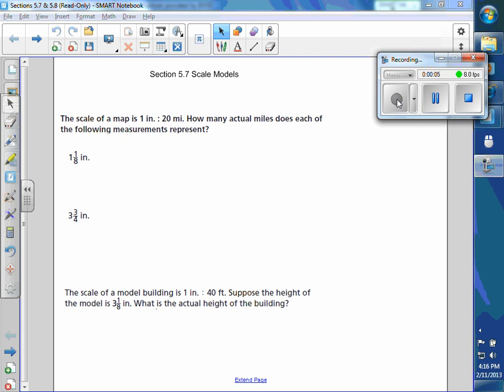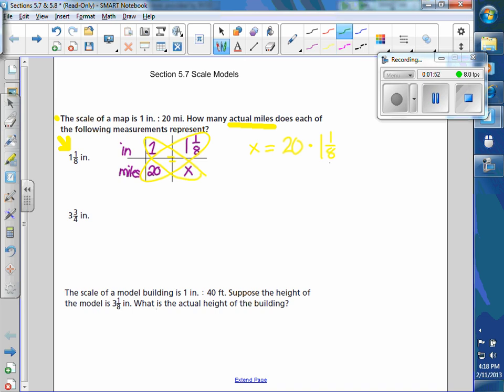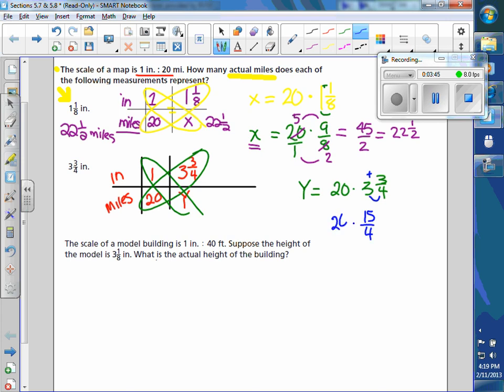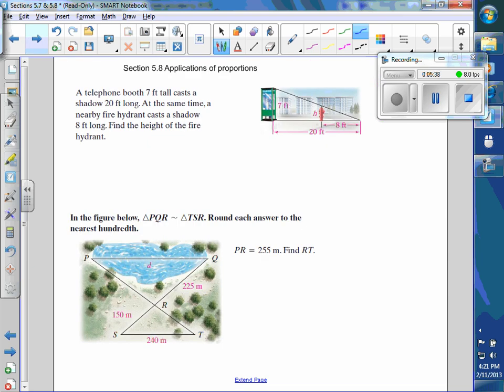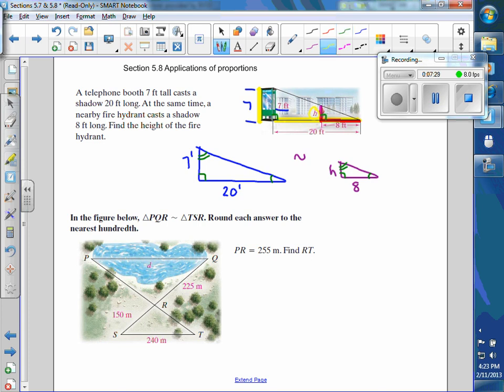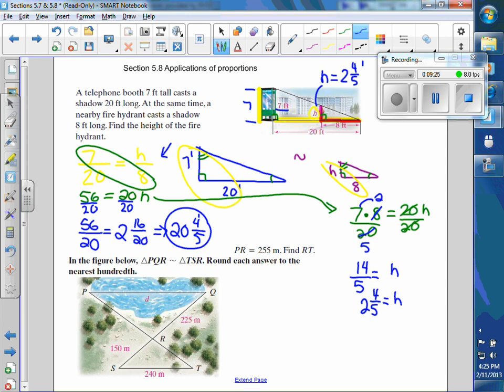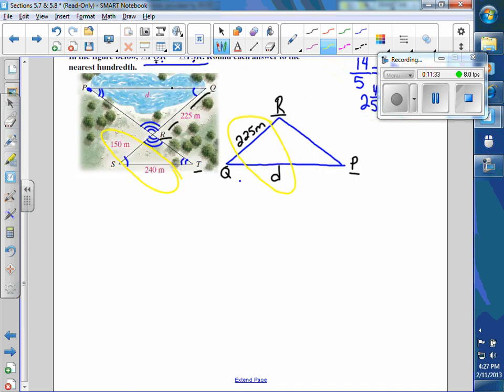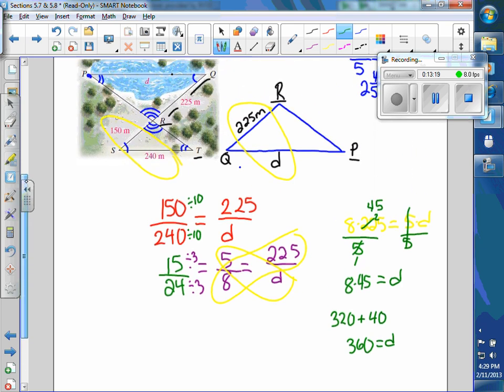M24 notes Sections 5 7 &5 8